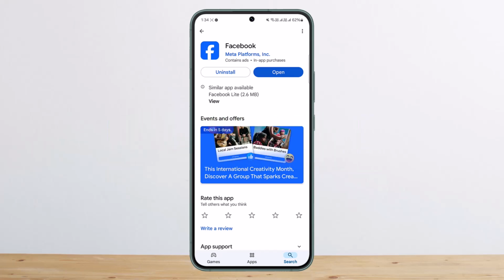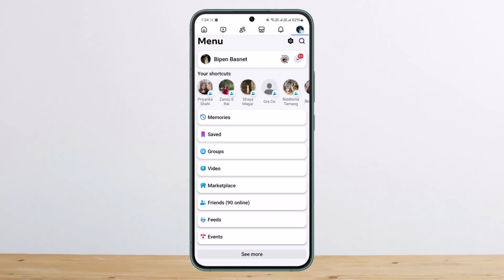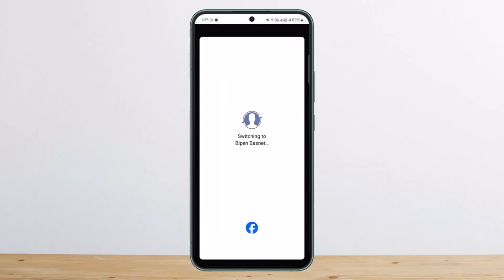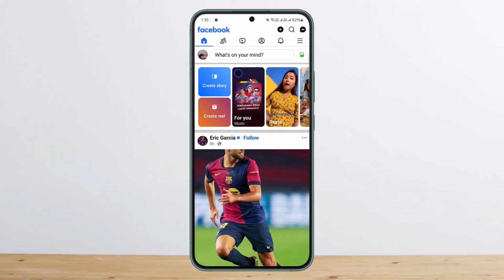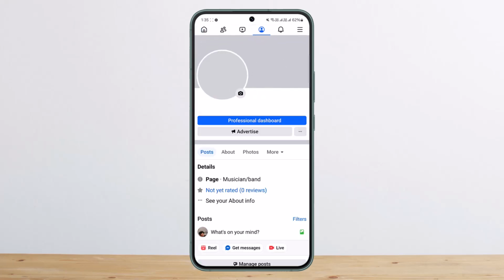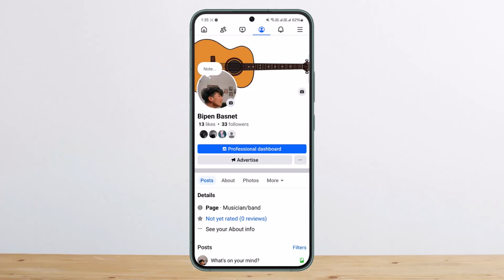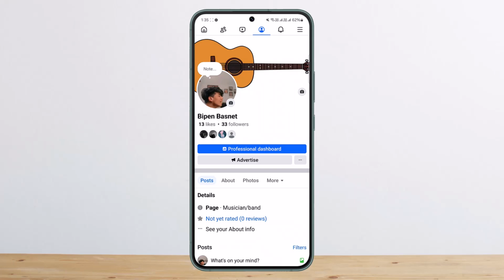Facebook Page Unpublished : How To Get It Back? (2025)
If your Facebook page has been unpublished, it usually means that it has violated Facebook's policies, or it was unpublished either manually by an admin or due to inactivity. Restoring an unpublished page involves reviewing the reason behind the action and submitting a request to Facebook for reconsideration.

### Steps to Recover Your Unpublished Facebook Page:

1. **Log In to Your Facebook Account**:
   Use the account associated with the unpublished page. Navigate to the page in question to check its status.

2. **Review the Notification**:
The notification may state why the page was unpublished and provide options for review.

3. **Access the Review Option**:
   Click on the "Review" or "Appeal" option if it is provided. This will guide you to a page where you can request Facebook to review the decision.

4. **Submit a Review Request**:
   - Provide all required details, such as why you believe the page should not have been unpublished.
   - Include any additional information or evidence to support your case.
   - Submit the review request through the provided form.

5. **Wait for Facebook's Response**:
   Facebook typically takes up to 48 hours to review your request. You will receive a notification or email once the review is complete.

6. **Check for Compliance Issues**:
   While waiting, review Facebook's policies and guidelines to ensure your page complies with their terms. Address any potential issues, such as inappropriate content, policy violations, or incomplete information.

7. **Reactivate the Page (If Approved)**:
   If Facebook finds no violations, they will republish your page. If not, they may provide details on why the page cannot be reinstated, along with steps to address the issues.

### Additional Tips:
- **Contact Facebook Support**: If the appeal option is not available or you face issues during the process, try contacting Facebook’s help center directly for further assistance.
- **Check Admin Permissions**: Ensure that you are logged in as an admin, as only admins can request a review or republish a page.

By following these steps, you can address the issue and work toward republishing your page.

Timestamps:
0:00 Introduction
0:03 Reasons for Page Unpublishing
0:16 Navigating to the Page
0:29 Reviewing Facebook’s Decision
0:47 Submitting a Review Request
0:58 Waiting for Facebook’s Response
1:08 Compliance and Next Steps